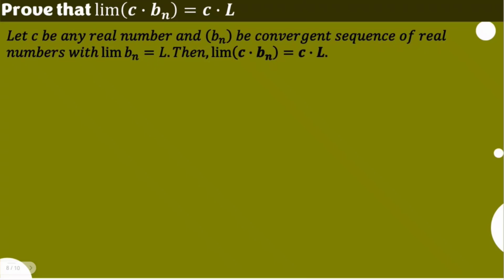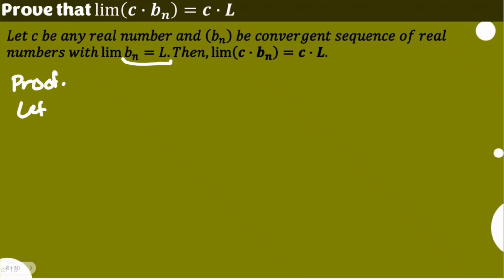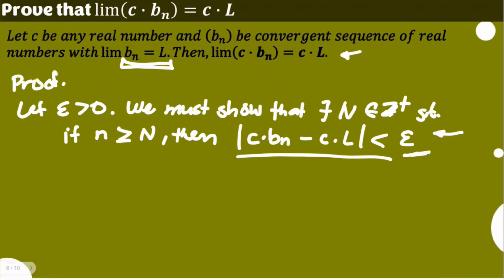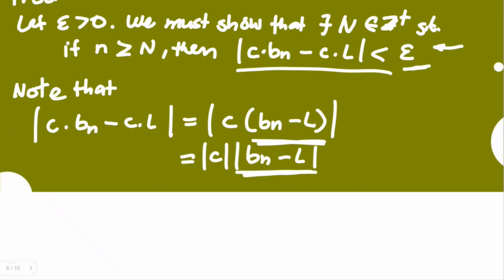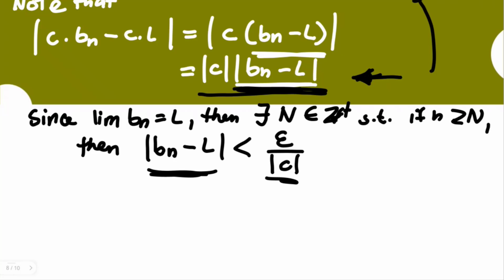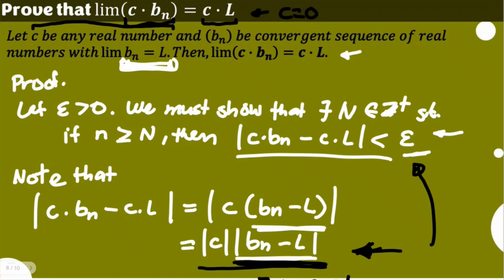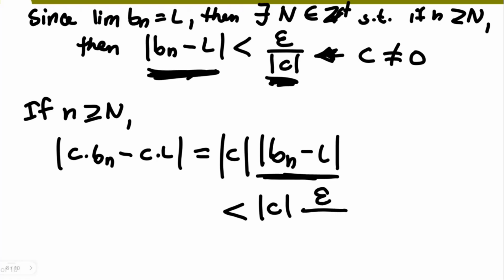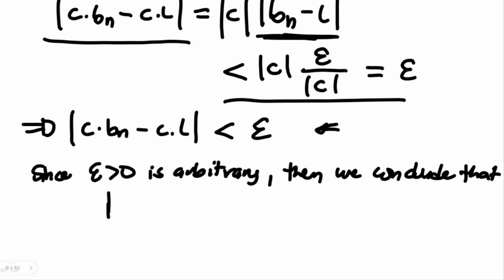Prove that lim (⁡𝒄∙𝒃_𝒏) = 𝒄∙𝑳 || Review on Sequences and Series || Real Analysis